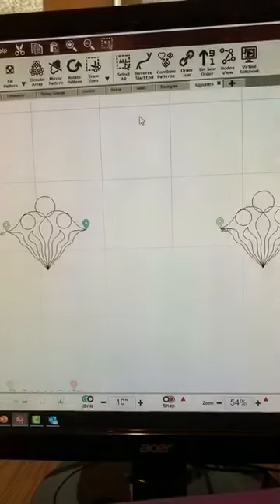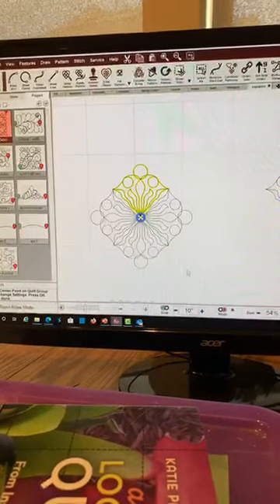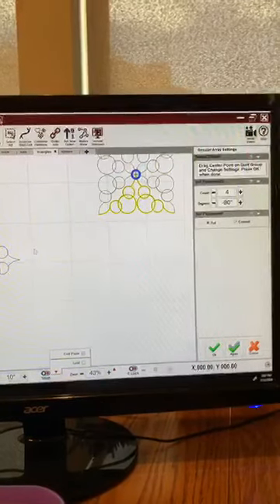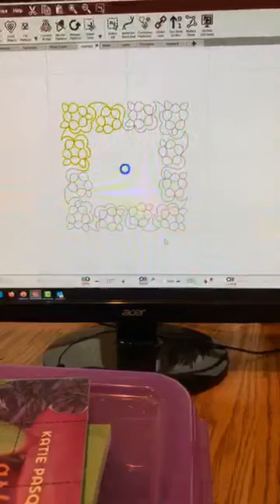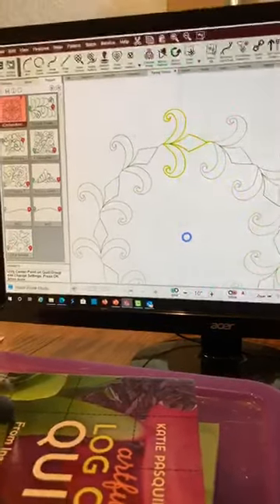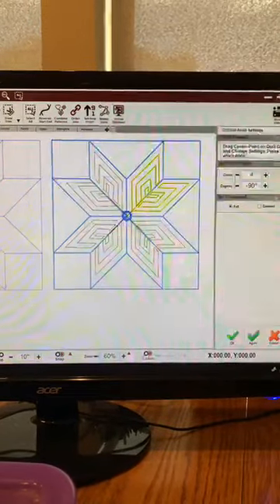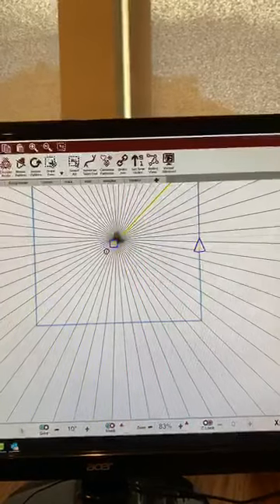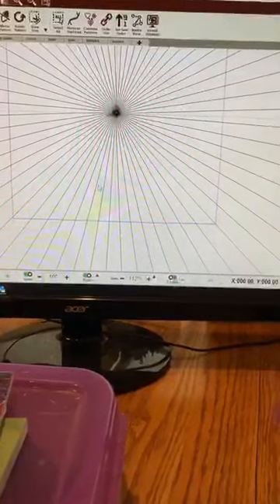Circular Array Feature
Jeana Kubik teaches us how to use the Circular Array Feature in CreativeStudio 7.